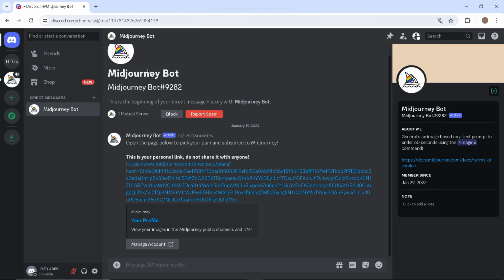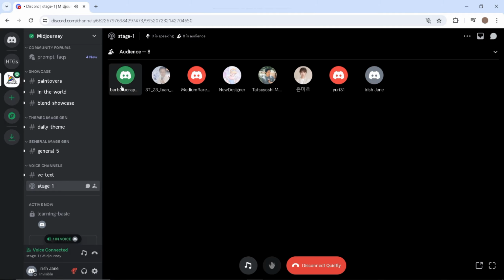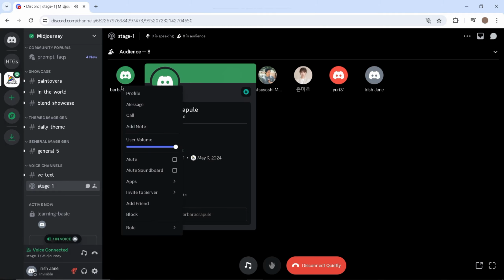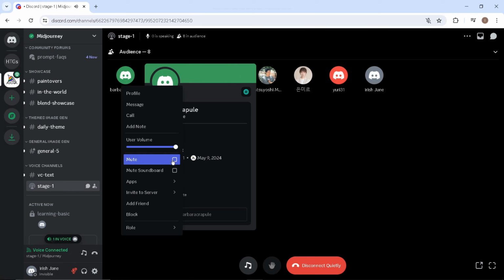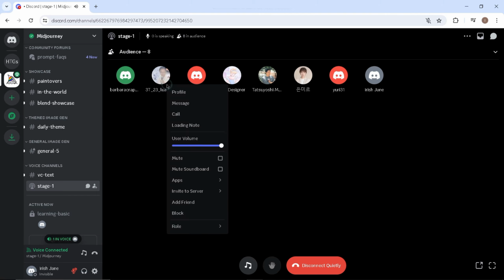How To Unmute Someone On Discord PC In 1 Minute